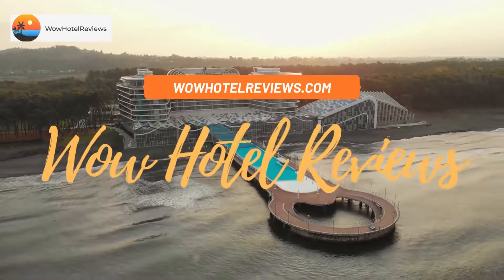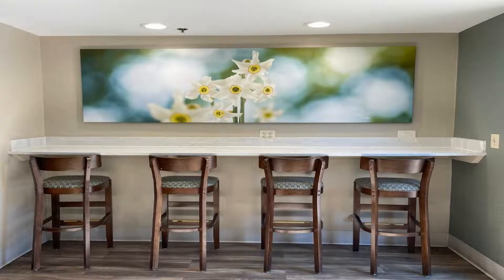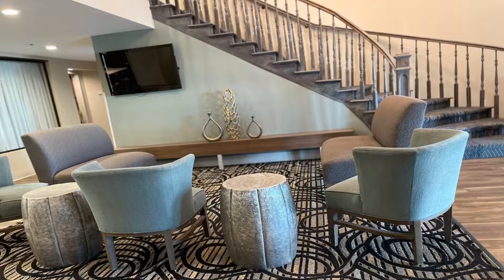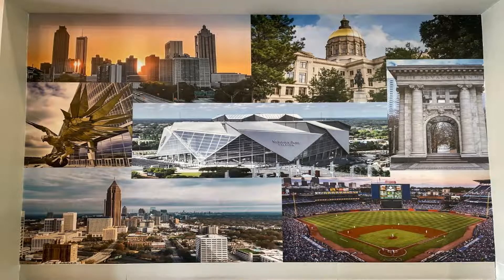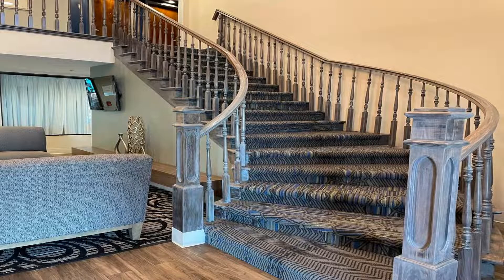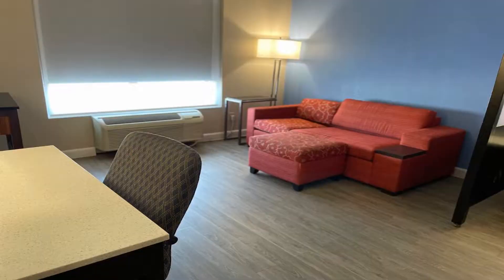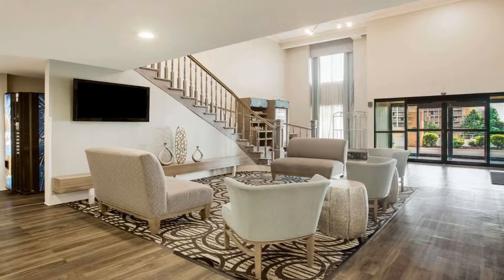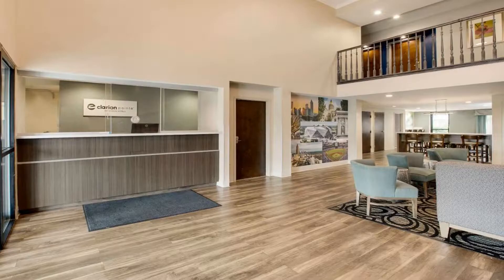Clarion Pointe Atlanta Airport College Park Review - Atlanta , United States of America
Clarion Pointe Atlanta Airport College Park

Located off Interstate 285, this hotel is 5 mi from Hartsfield- Jackson Atlanta International Airport. Clarion Pointe Atlanta Airport College Park features a grab and go breakfast and airport shuttle services.
Free WiFi and cable TV are provided in all rooms at the Clarion Pointe Atlanta Airport College Park. Rooms are also equipped with a small refrigerator, microwave and tea/coffee maker.
Guests can enjoy the fitness center and outdoor swimming pool. A 24-hour reception and vending machines are also on site.
Central Atlanta is less than 20 minutes’ drive from the hotel. Turner Field, the home field for the Atlanta Braves baseball team, is located 9.9 mi away. US MLE Step 2 Testing Center is located less than 0.6 mi away.